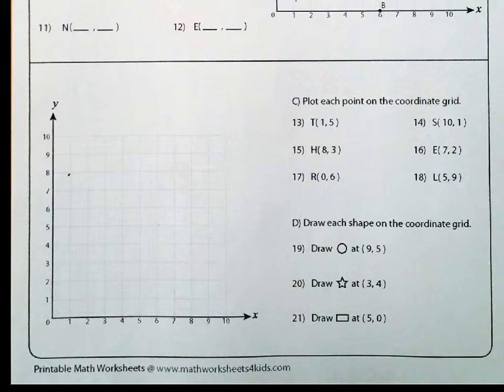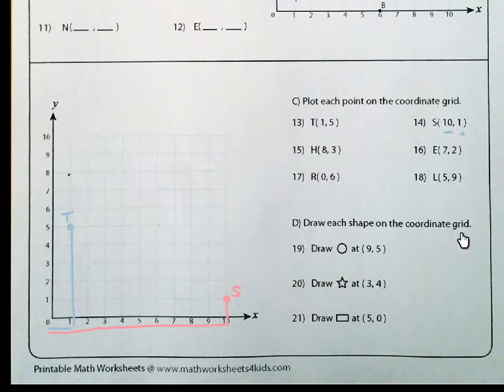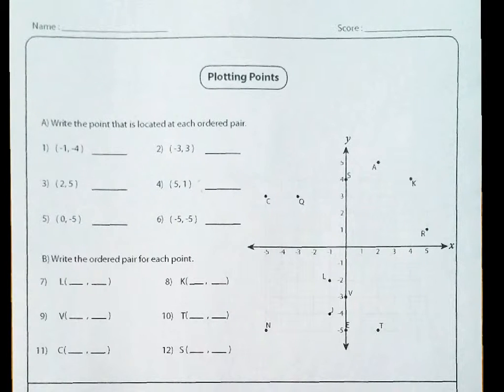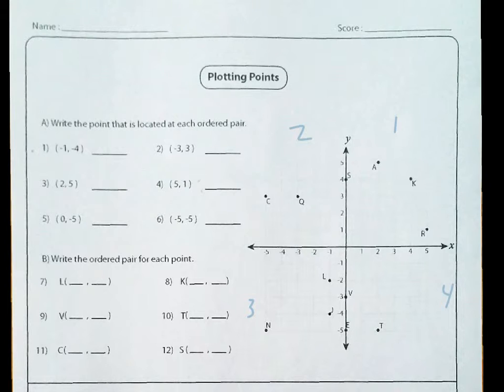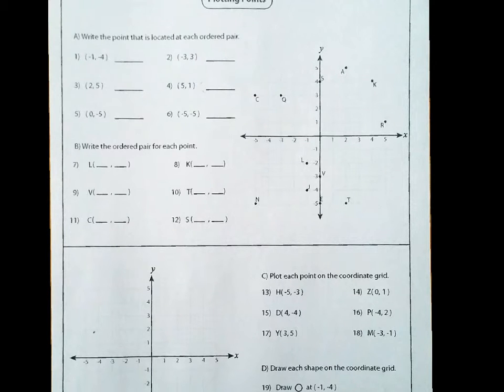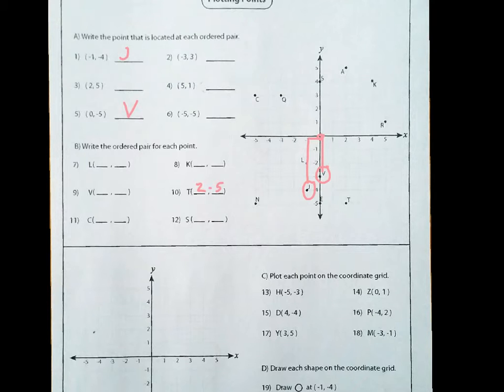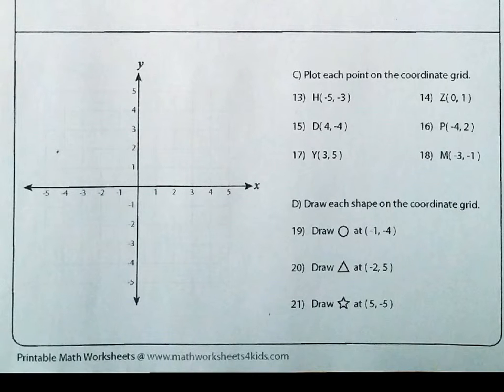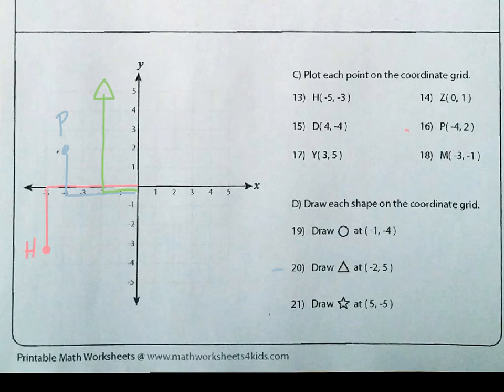plotting points sheets a and b